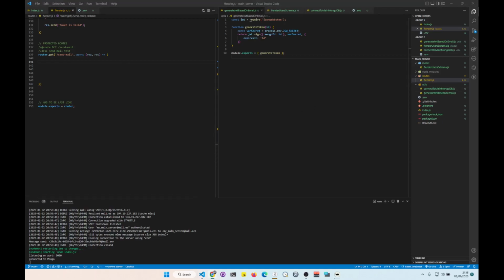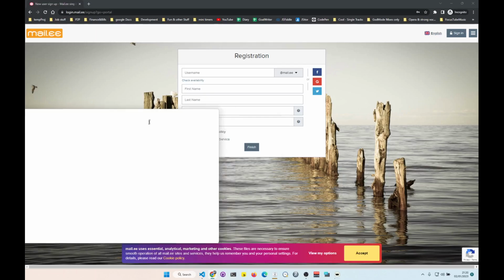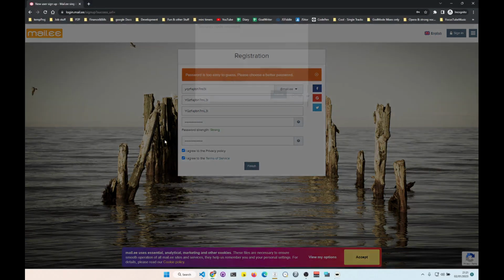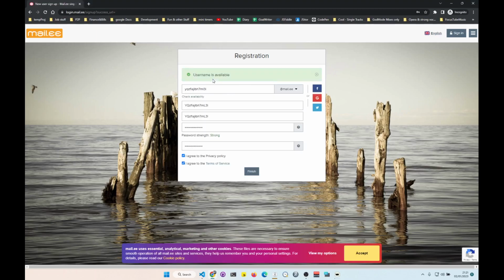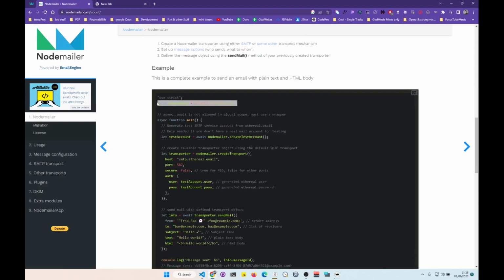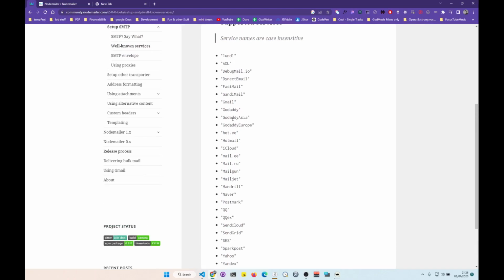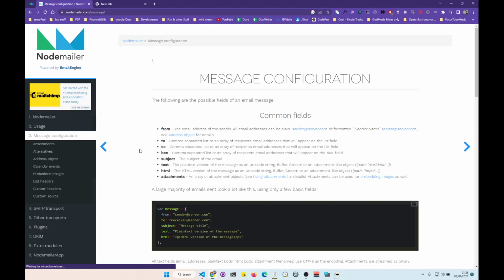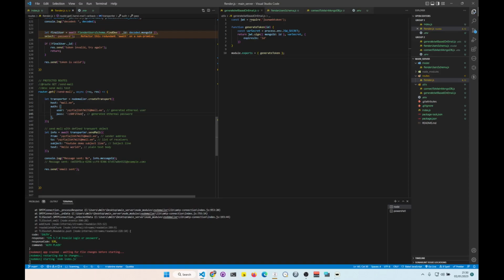How to send emails from node and express; email from express; email from node; nodemailer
BIG NOTE:  You MUST MUST MUST use  APP PASSWORD, not personal password in  AUTH, in  createTransport, otherwise fails.

in tutorial I used: mail.ee